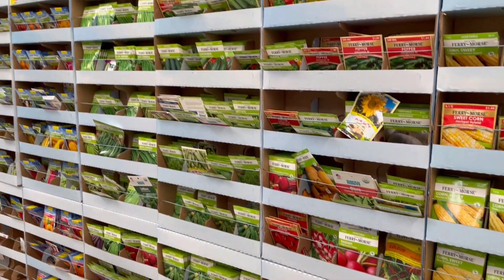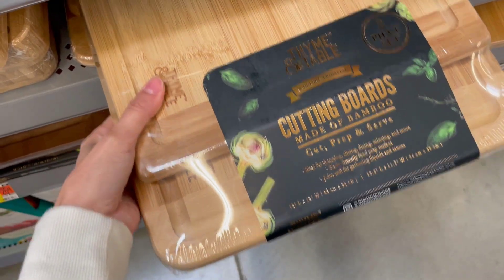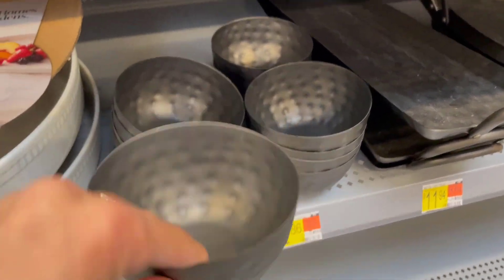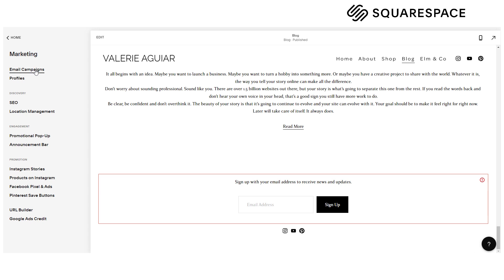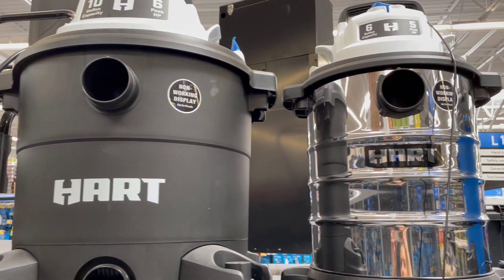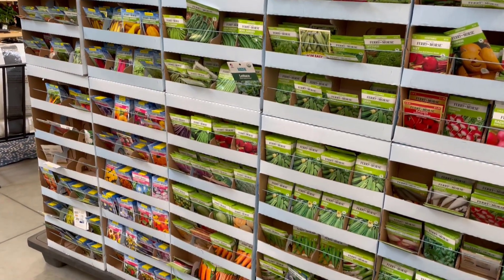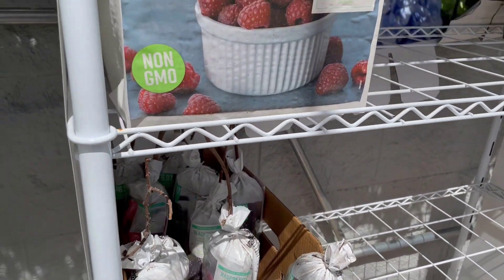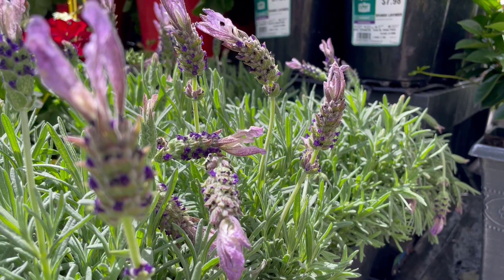FAVORITE WALMART HOME FINDS // SHOP WITH ME // HOME & GARDEN AT WALMART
Hey all! Today I'm sharing my absolute favorite Walmart home finds! Come shop with me in home & garden at Walmart!

Walmart has been seriously stepping up in home and garden. There are some really great finds and the best part is they're pretty affordable! Walmart's outdoor section is one you don't want to pass up with great finds for outdoor furniture and accessories.

Walmart's garden area is always another place I love to browse. I stocked up on a bunch of new bulbs and seeds to plant in my own garden!

FAVORITE WALMART FINDS:

The Home Edit (Laundry Organizer)
The Home Edit (Multipurpose)
The Home Edit (Pantry Organizer)
The Home Edit- (Lazy Susan Turntable)

Thyme & Table Knives Pack
Thyme & Table Chefs Knife
Thyme & Table Cutting Board Pack
Thyme & Table Cutting Board (Thick, single)

Thyme & Table Dot Dishware Set
Thyme & Table Black/White
Thyme & Table Mugs
Thyme & Table Casserole Dishes (Set of 2)

Better Homes Tiered Tray-
Better Homes Serving Tray
Metal Serving Ware- In store only
Metal Dip Bowls- In store only

Wood Salt Cellar
Wood Tv Tray
Wood Tray Brass Handles

HART Shop Vacs (Stainless Steel)

Better Homes Cushion Set (Whiteish)
Better Homes Cushion Set (Oatmeal color)- In Store Only

Dahlia Bulbs- In store only
Peony Bulbs